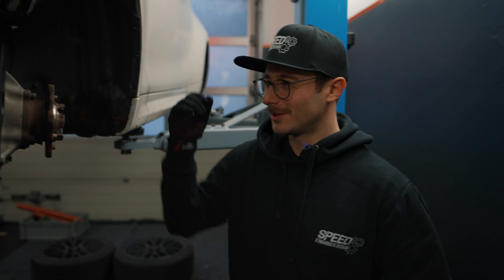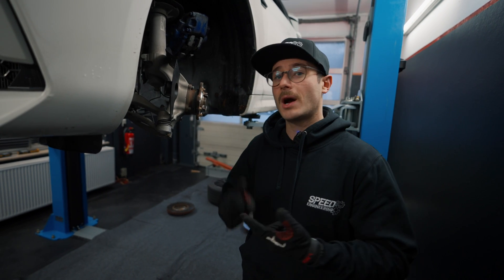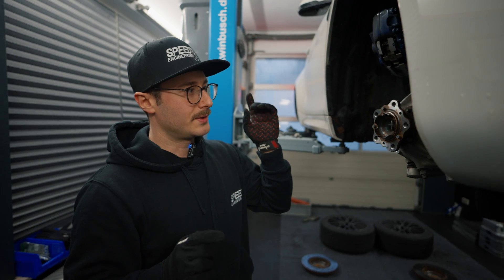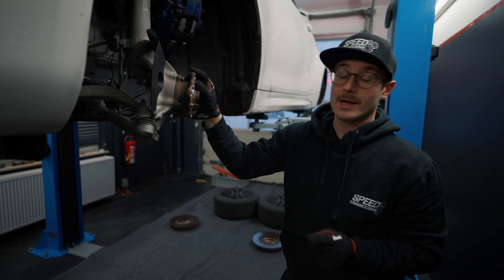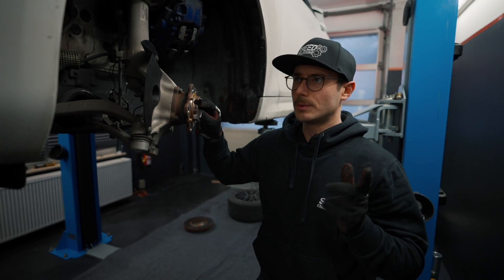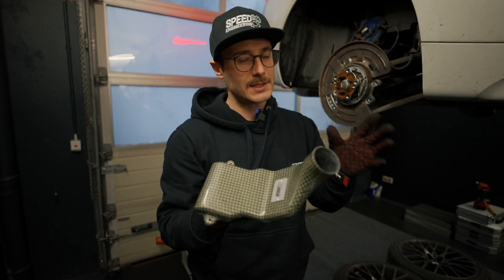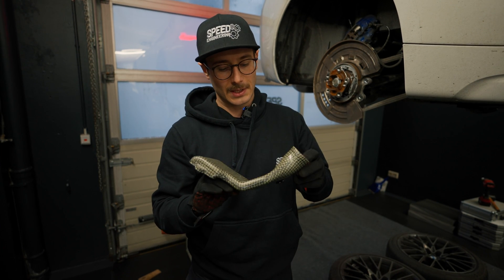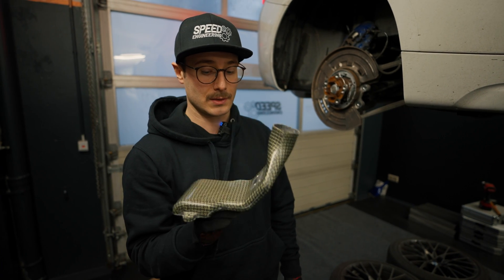How to cool down your brakes | SPEED Engineering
The BMW M2 Competition is a great example because of massive power, high weight and in relation overstrained brakes

Pure engineering.